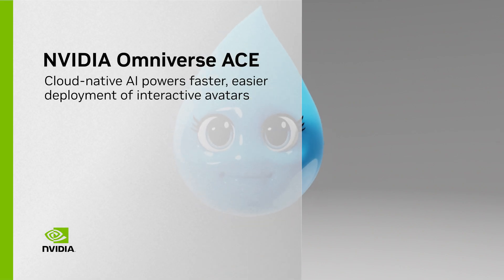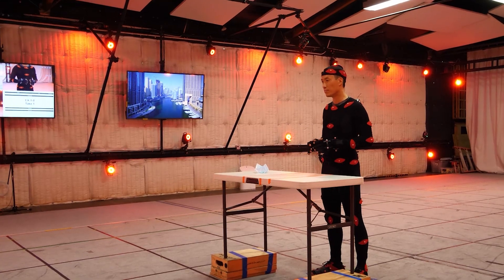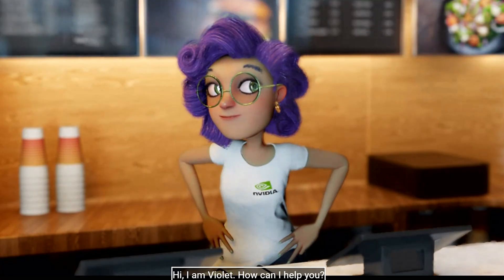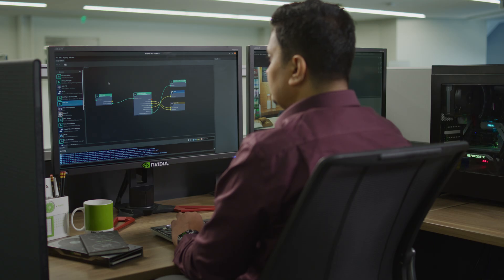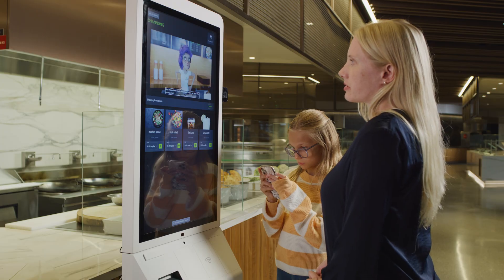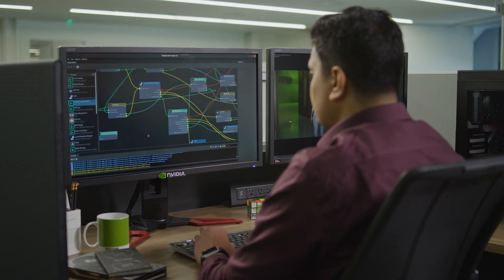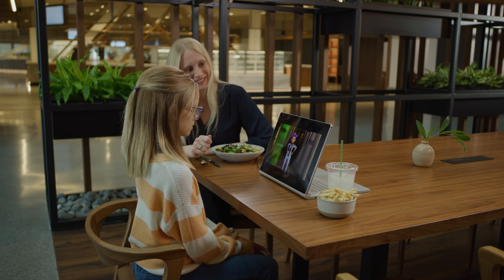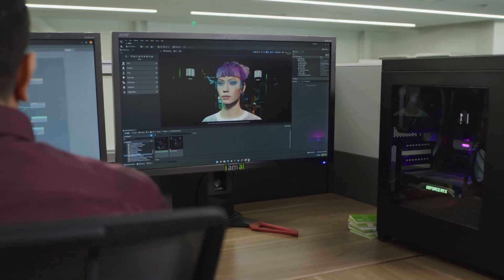Cloud-Native AI Powers Faster, Easier Deployment of Interactive Avatars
Meet Violet, an AI-powered customer service assistant ready to take your order.

To build an interactive avatar like Violet, developers need to ensure the 3D character can see, hear, understand and communicate with people. But bringing these avatars to life can be incredibly challenging. NVIDIA Omniverse Avatar Cloud Engine makes it easier to build and deploy these intelligent virtual assistants and digital humans at scale.

Learn more about Omniverse ACE and how to build and deploy interactive avatars on the cloud from the Building the Future of Work with AI-powered Digital Humans GTC session